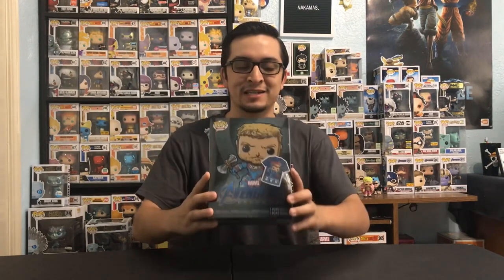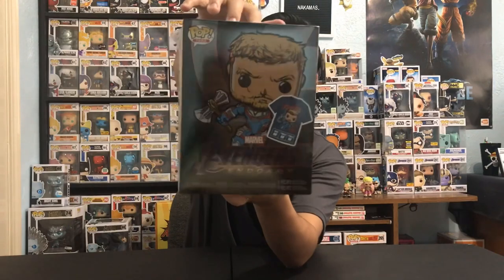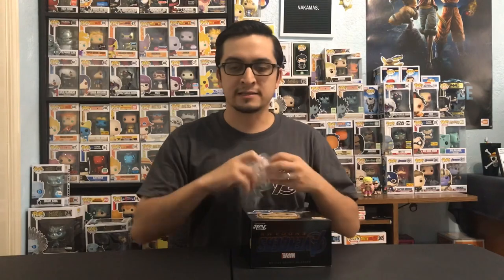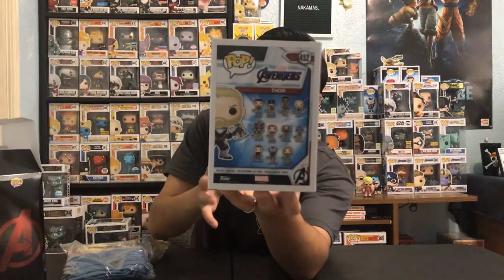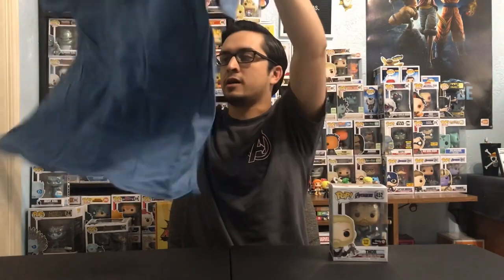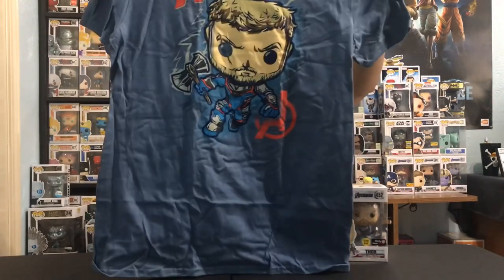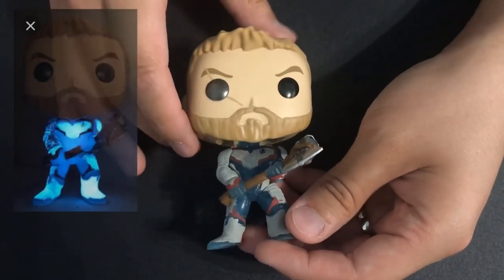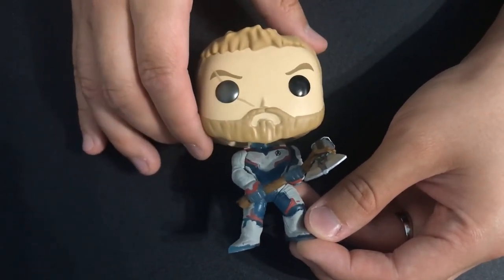Avengers Endgame Thor GITD Funko Pop Unboxing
The God of Thunder is here! And Glowier than ever!! 😅 Today we unbox the GameStop Exclusive Thor from Avengers Endgame! Time to get on board and Set Sail Nakamas!!

Wanna buy Funko Pops and save money doing it?!? Make sure to check out ShopPopOnline!